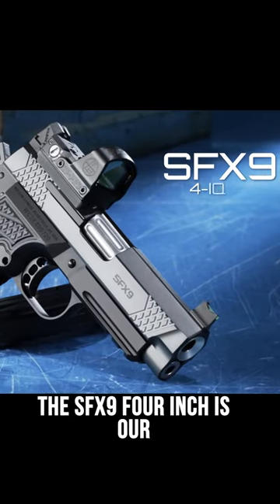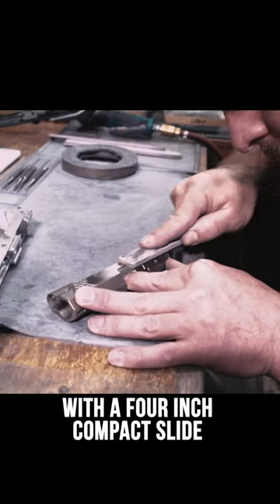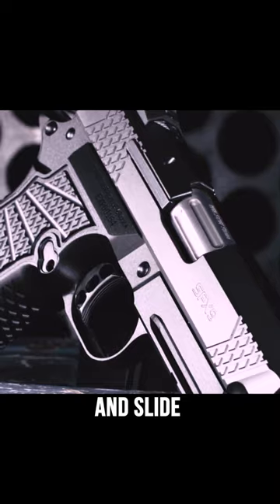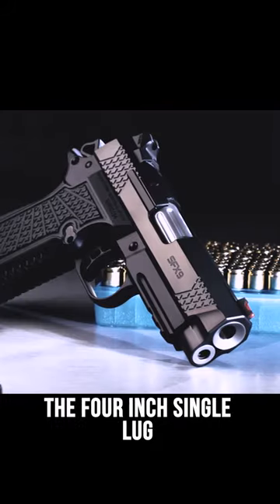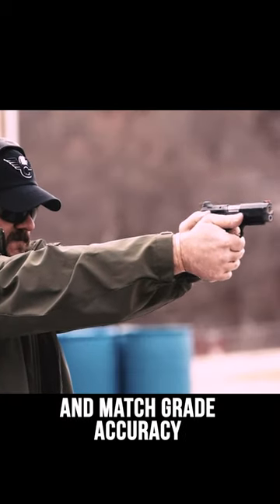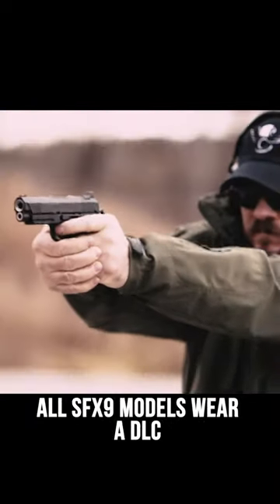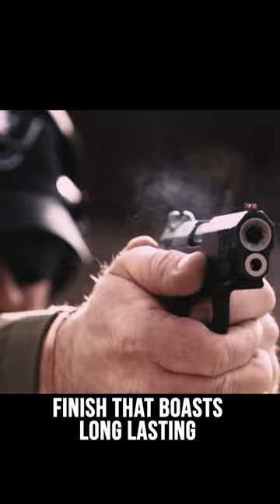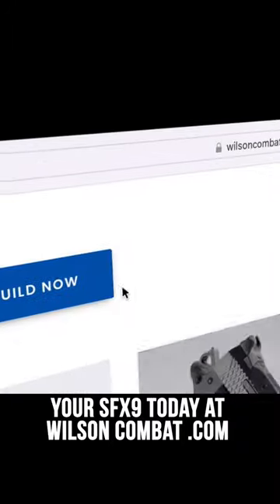The SFX9 4-inch 15-Round 9mm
The 4" SFX9 Compact Defensive Handgun is here! Single Stack Ergonomics With High Capacity & Reliability!

SPECIFICATIONS
High-Capacity Compact Size, Solid Body Aluminum X-Frame with Reliability Enhanced Frame Rails
Unique X-TAC Frontstrap/Backstrap Treatment
Concealment Bullet Proof® Hammer
Bullet Proof® Thumb Safety
3 ½# - 4 ½# Crisp Trigger Pull with Lightweight Medium Length Lightweight Pad
Bullet Proof® Magazine Release
4” Stainless Steel Tri-Top Slide with External Extractor
Black DLC Finish on Slide
Unique X-TAC Rear & Front Cocking Serration Treatment on Slide
Heavy Machine Chamfer on Bottom of Slide
Concealment Battlesight with Red Fiber Optic Front Sight with 4.40 Hex Head Cap Screw
4” Stainless Cone Barrel with Reliability Enhancing Lock-up, Flush Cut Reverse Crown
Fluted Chamber
Fluted Barrel
30 LPI Slide Top Serrations
40 LPI serrated Rear of Slide
Carry Cuts/Ball Endmill Cuts
2 15-Round Capacity Magazines

Available Calibers: 9mm
Magazine Capacity: 15 rounds
Barrel Length: 4”
Overall Length: 7.4”
Sight Radius: 5.6”
Height: 5.25”
Width: 1.4”
Weight Empty: 29.3 oz
Weight Loaded: 36 oz
Accuracy Guarantee: 1.5” at 25 yds

OPTIONS
Armor-Tuff® Finish
Sights – Green Fiber Optic, Red Fiber Optic, Tritium, Gold Bead
Trigger Pad Length

The Wilson Combat X9 family of defensive handguns continues its
performance-driven evolution with the new SFX9 solid frame models.

This variant of the SFX9 has a 4 inch compact top-end mated with our new Solid Frame lightweight full-size aluminum grip frame design.

The this handgun is machined from solid T6-7075 aluminum that is rugged, comfortable, and highly concealable.

The SFX9 is light enough to carry for long durations and the solid frame's enhanced grip shape significantly enhances recoil control during rapid-fire and extended range sessions.

More rugged than competing guns made with two-piece grip/frame construction, the slim and flat SFX9 solid frame with the Wilson Combat X-Tac tread pattern improves control with a non-abrasive, comfortable grip in all shooting conditions.

The SFX9 is available for order with various trigger, finish, and sight options including machining for red dot sights.

The robust EDC X9 magazine is retained for the SFX9 and offers best in class reliability with a tube and follower system that was designed specifically around the 9mm cartridge by Mec-Gar, the industry leaders in double column magazine design.

The SFX9 compact slide assembly retains Wilson Combat's "Enhanced Reliability System" for 9mm 1911's. The ERS is tailored to the varying power levels of 9mm ammunition and maintains impressive reliability in all conditions, even when heavily fouled and low on lubrication.

Other cosmetic and performance features include a tri-top slide profile with user-replaceable front sight, single-lug, tapered cone match-grade 1911 barrel, reliability enhancing reduced frame rails, and a rugged, user-serviceable external extractor.

The stainless steel slide wears the most advanced black DLC Diamond like Carbon physical vapor deposition finish available with chromium and tungsten underlayers for long-lasting corrosion and abrasion resistance.

The hand-fitted 4 inch barrel is painstakingly tuned by our gunsmiths for flawless reliability with a wide variety of target and defensive ammunition.

Like the other EDC X9 models, the SFX9 can be field stripped without tools and can be completely disassembled using only a single punch.

Rugged, light, and incredibly easy to shoot, the SFX9 has been optimized to be the best option for concealed carry use by the leaders in 1911 quality engineering and manufacturing. Wilson Combat.

Visit WilsonCombat.com for more information.